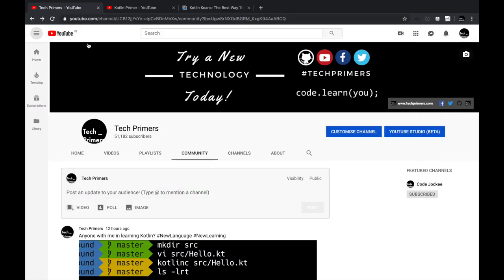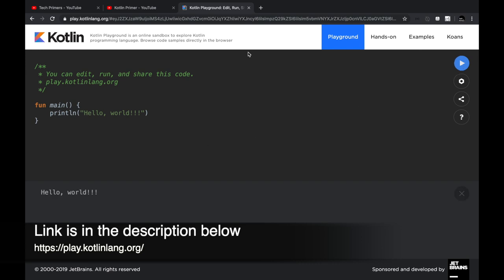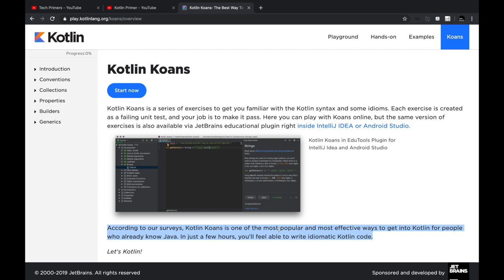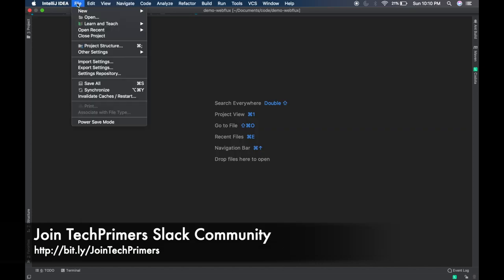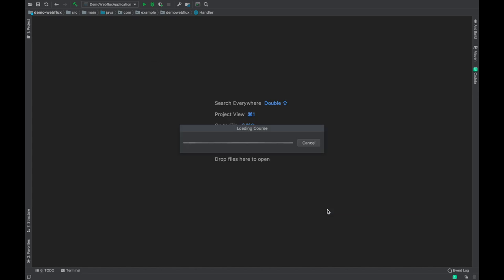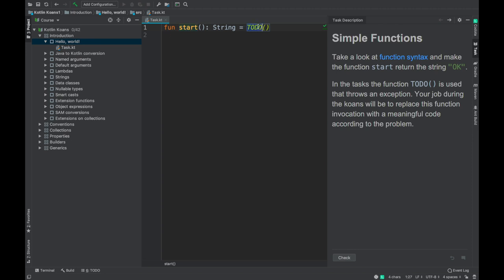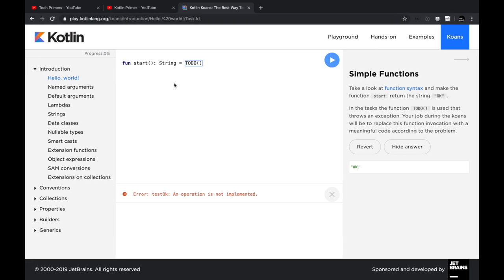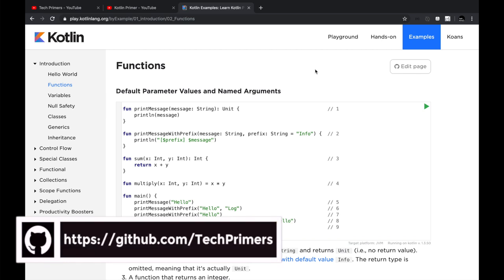How to learn Kotlin - the easy way | Kotlin Koans | Playground | Tech Primers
This video covers how to learn Kotlin using Kotlin Koans inside Intellij